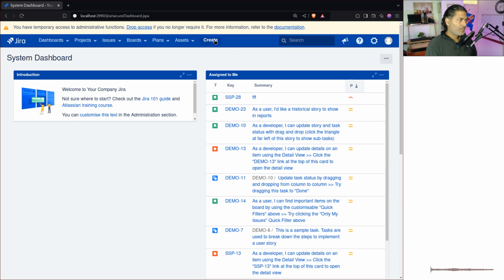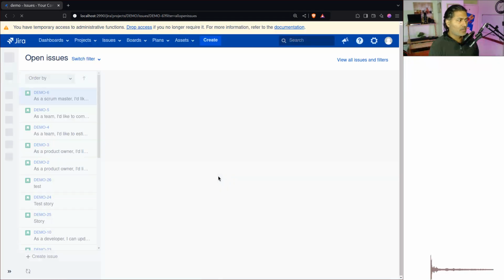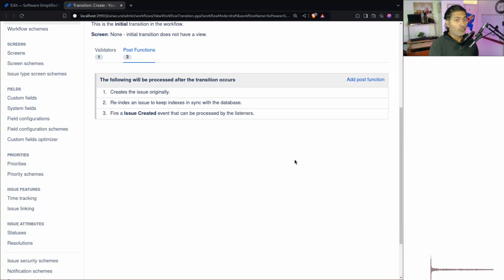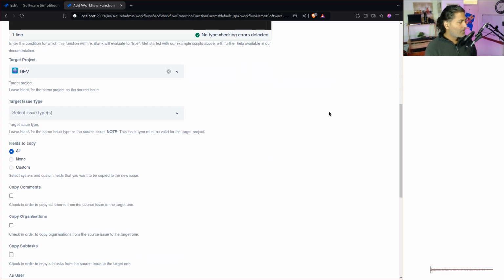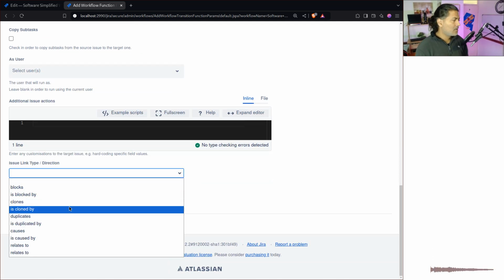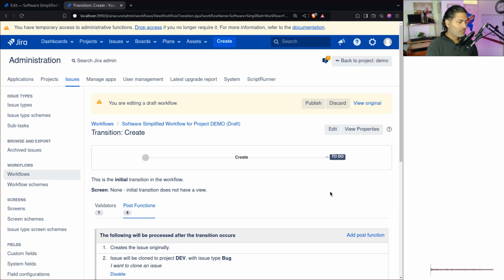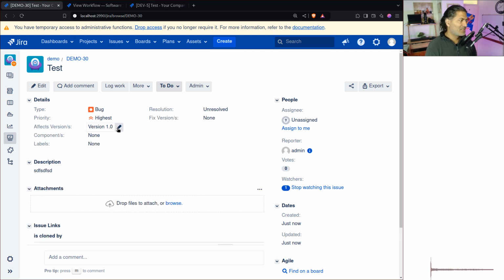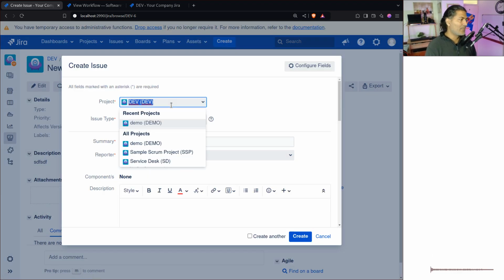ScriptRunner for Jira - Post function to clone Issue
You can clone an issue to another project without writing any code. Let us learn how to do that today.